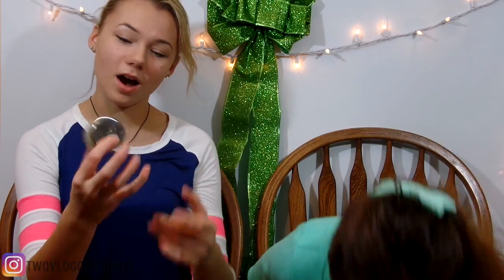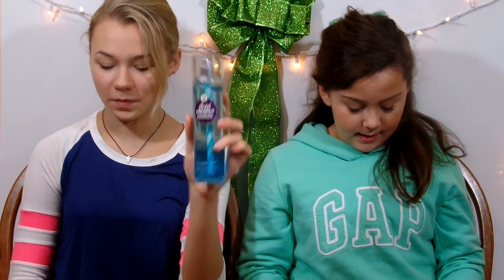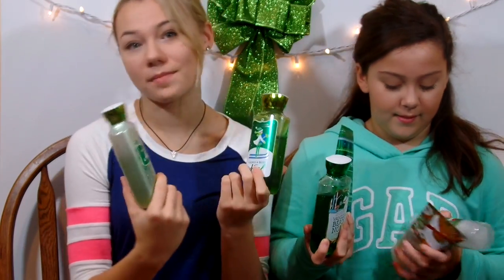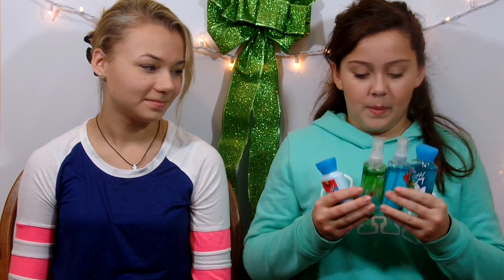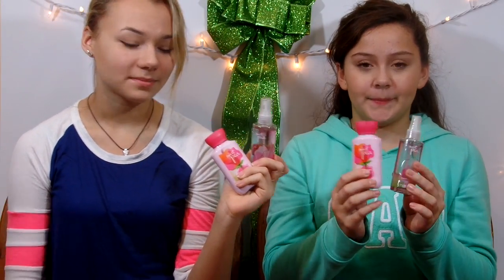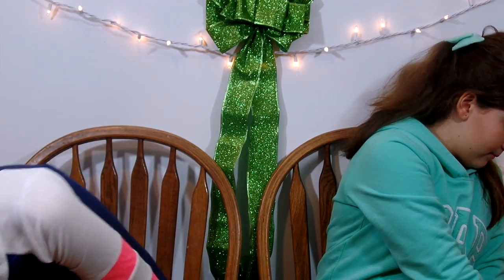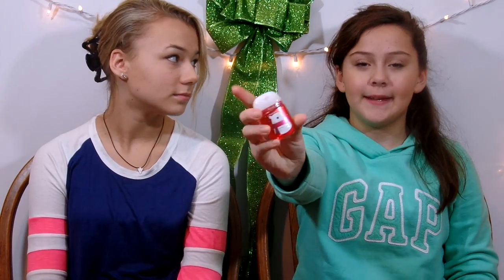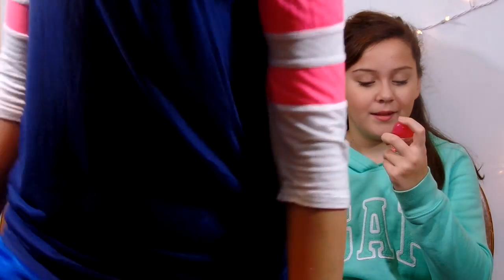BATH AND BODY WORKS COLLECTION/HAUL!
HEY GUYS! I hope you enjoyed today's video.